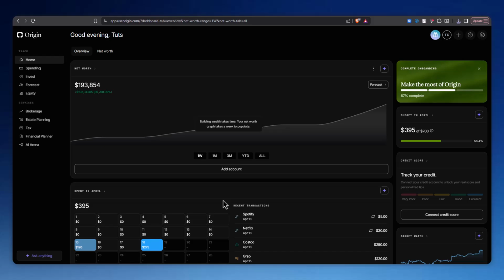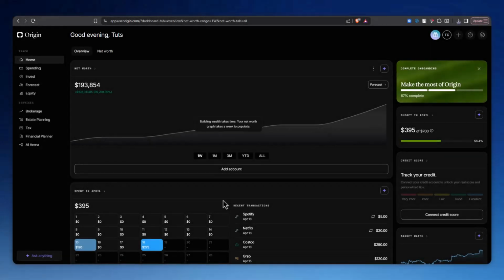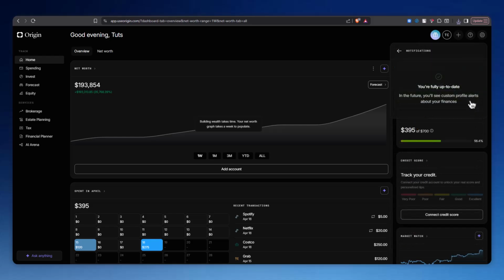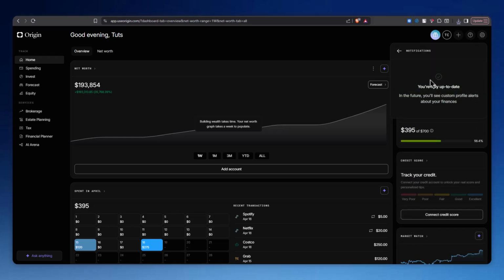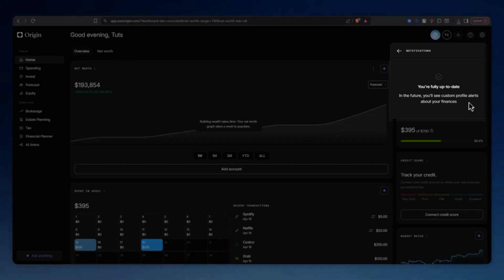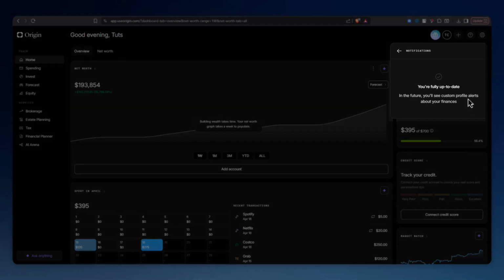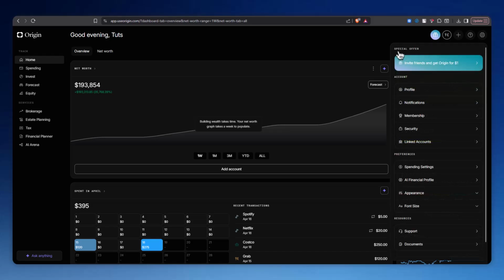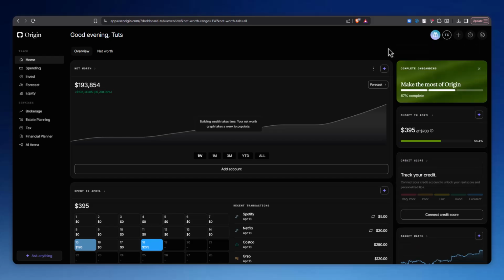How To Set A Bill Due Notification In Origin Financial (2026)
Never miss a payment again! In this educational guide, we demonstrate how to set up automated bill due notifications within the Origin Financial platform. Following these steps will help you stay organized and maintain a healthy credit score by ensuring all your obligations are met on time.

In this video, you will learn:
• Accessing the notification settings dashboard
• Selecting specific bills for alert tracking
• Customizing your lead time for reminder alerts
• Verifying your contact methods for notifications